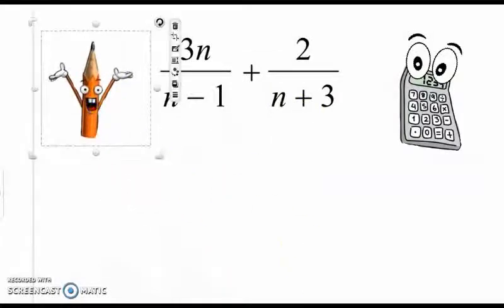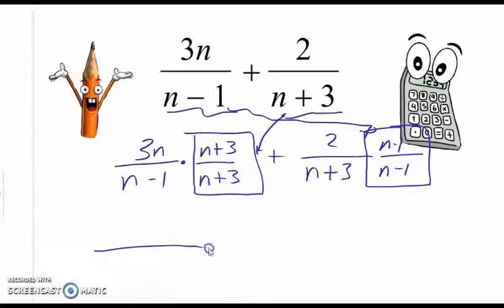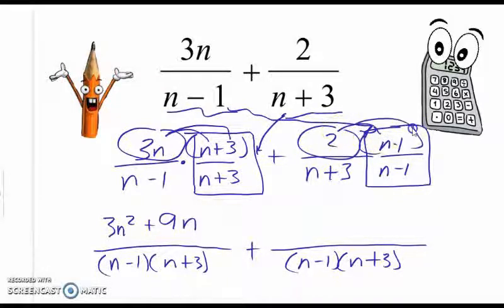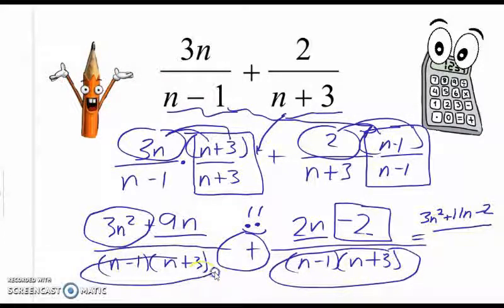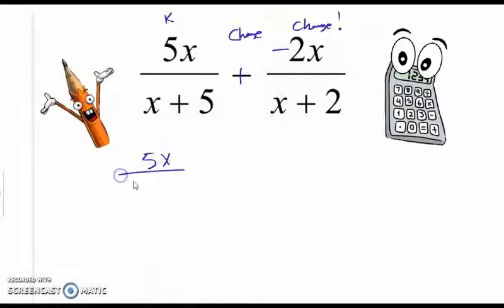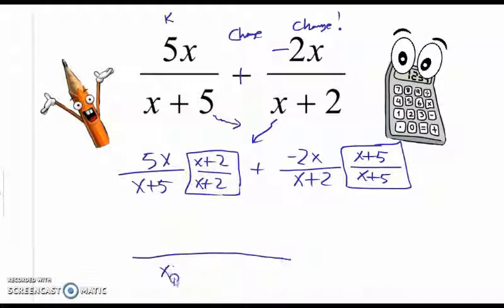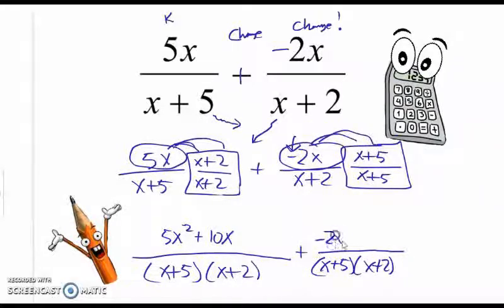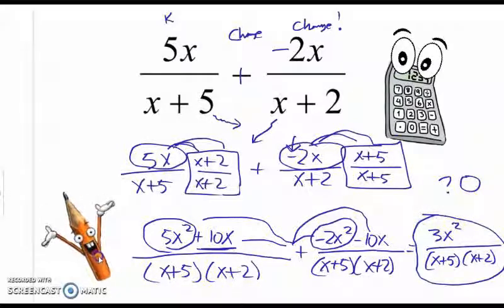huizar and co unlike denoms